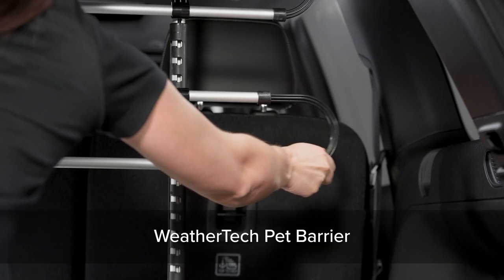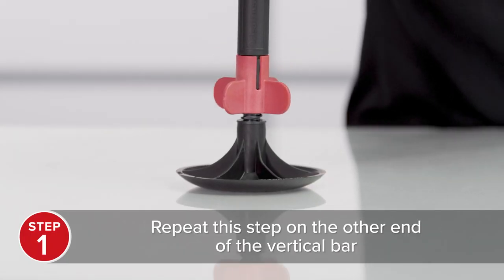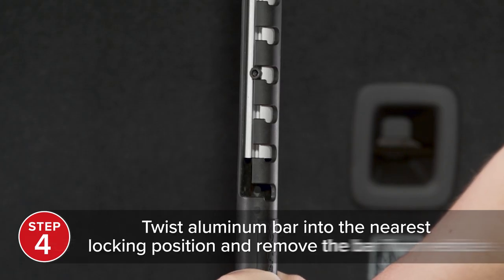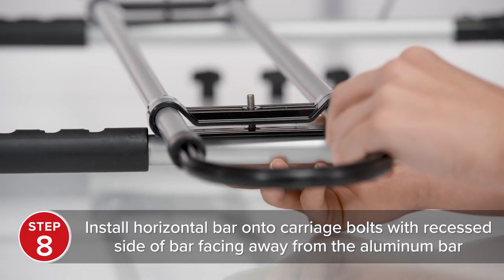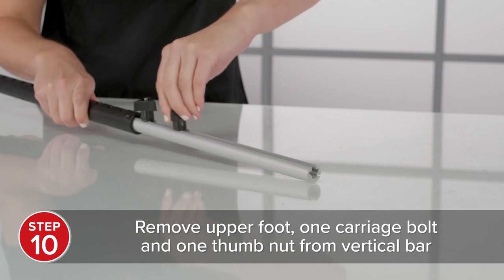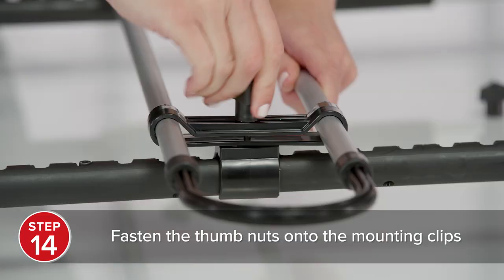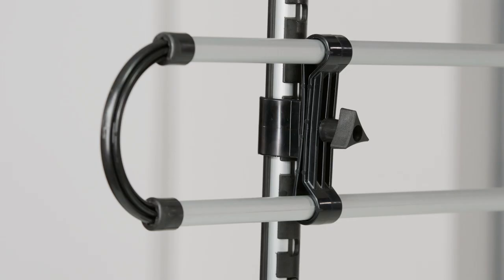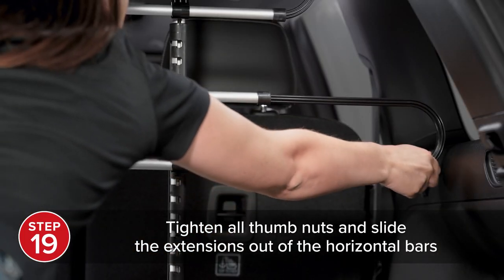WeatherTech Pet Barrier: Installation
The WeatherTech Pet Barrier is an adjustable and expandable heavy duty barrier that keeps pets safely secured in the rear of your vehicle.

With your purchase you should have received: two vertical bars, two horizontal bar sets, two horizontal mounting clips, two fence locks and four rubber feet.

Start by placing a rubber foot on a stable surface and insert one end of one of the vertical bars into the tube opening of the foot, pushing down until the bar snaps securely into place. Repeat this step on the other end of the same vertical bar.

Next, hold the vertical bar upright with the red locking adjustment knob at the bottom. Rotate the knob clockwise until the foot is fully seated. Repeat these steps on the second vertical bar. Then twist the aluminum section of the vertical bar to unlock the height position pin. When unlocked, the pin should be seen in the open channel and the black upright should be able to freely slide up and down.

Place the first vertical bar into the vehicle behind the headrest and extend the aluminum bar until the top foot touches the ceiling. Then, twist the aluminum bar into the near locking position and remove the vertical bar from the vehicle.

Next, rotate and set the second vertical bar to the same height and lock position as the first vertical bar.

To attach the horizontal bar set, lay both vertical bars next to each other on a flat surface, the approximate distance apart that they will be in the vehicle, then remove all thumb nuts from their carriage bolts. Slide and center the brackets on the horizontal bars to align with the vertical uprights.

Install a horizontal bar onto the carriage bolts with the recessed side of the horizontal bar bracket facing away from the aluminum bar. Fasten the thumb nuts onto the carriage bolts to secure the horizontal bar into position. Repeat this step with the second horizontal bar.

If one of the horizontal bars needs to be installed on the black upright portion of the vertical bars, start by removing both horizontal bars from the vertical bars if already attached. Then remove the upper rubber foot of one of the vertical bars using a Phillips head screwdriver. Loosen one of the thumb nuts on the same vertical bar and remove both the thumb nut and the carriage bolt from the bar. Then reinstall the rubber foot and retighten the Phillips head screw.

Remove the thumb nut from the carriage bowl and install the bolt into one of the mounting clips. To attach the mounting clip to the vertical bar, snap the opening of the clip onto the aluminum bar and slide it down the black upright. Repeat these steps on the other vertical bar.

Next, install the horizontal bar onto the carriage bolts with the recessed side of the horizontal bar bracket facing away from the black upright. Then, fasten the thumb nuts onto the carriage bolts to secure the horizontal bar into position. Once the horizontal bar is secured to the black upright, install the second horizontal bar onto the carriage bolts of the aluminum bar using the same procedure.

Included with your Pet Barrier are two fence locks that will securely lock the horizontal bar installed onto the black upright in place. The inner hooks secure the fence lock to the mounting clip while the outer hooks lock into the openings on the vertical bar.

To install the fence locks, start by making sure there's an unimpeded vertical bar opening on either side of the mounting clip. Then, slide the fence lock onto the mounting clip until you feel it snap securely onto the bar.

To install the assembled Pet Barrier, place the upper feet against the ceiling of your vehicle and slide the lower feet into position. Rotate the red locking adjustment knobs at the bottom of each vertical rod counterclockwise to extend the lower feet and secure the pet barrier into place. Once secured, tighten each thumb nut and slide the extensions out of the horizontal bars.

Congratulations. Your WeatherTech Pet Barrier is now installed.